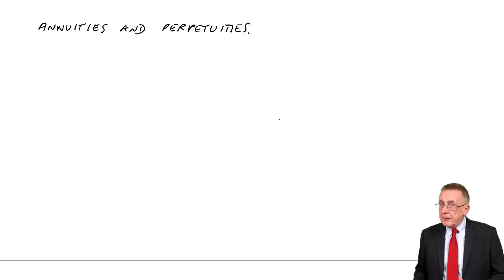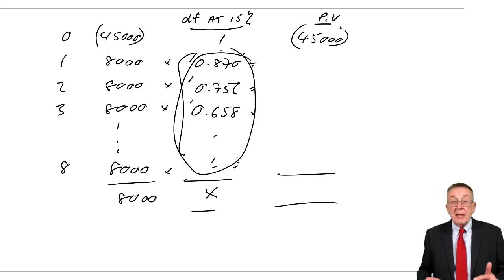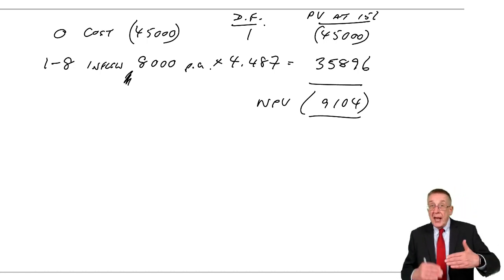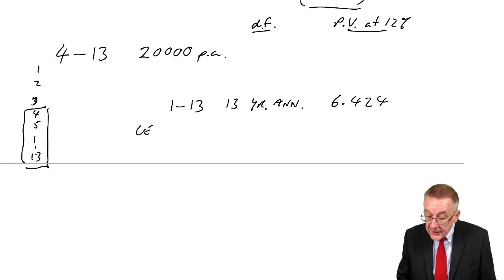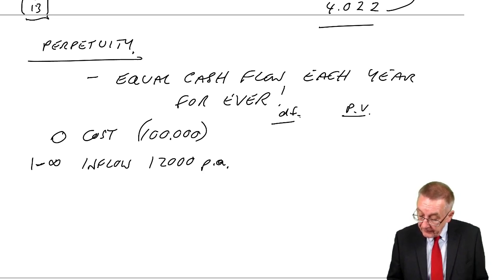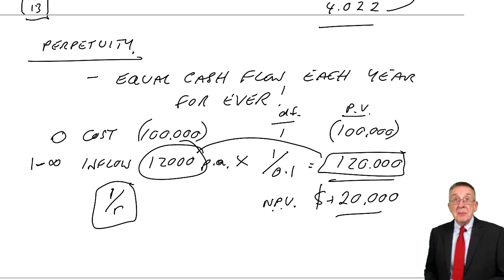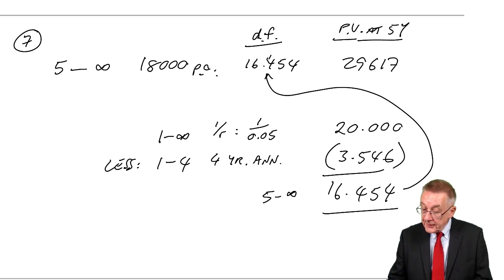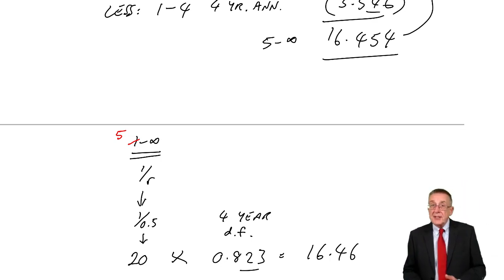Discounted Cash Flow – Annuities and Perpetuities - ACCA Financial Management (FM)